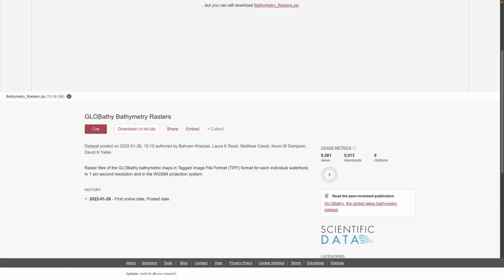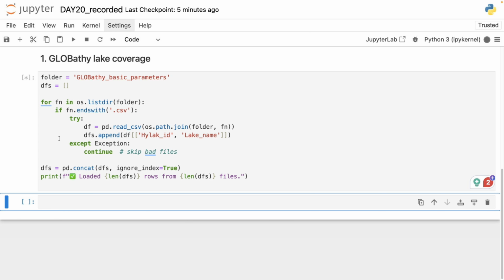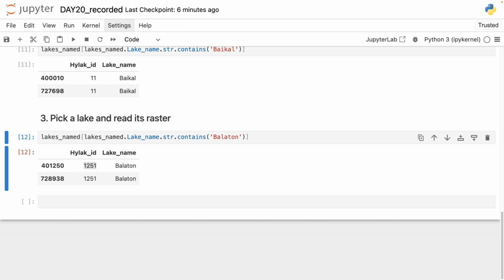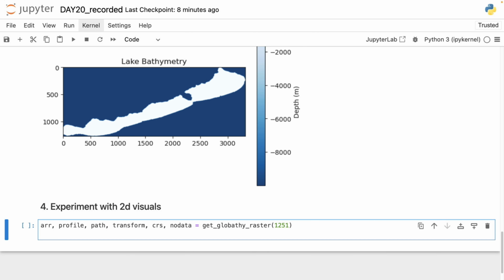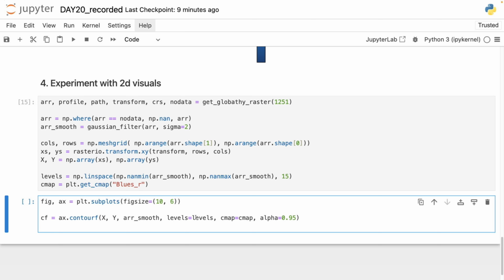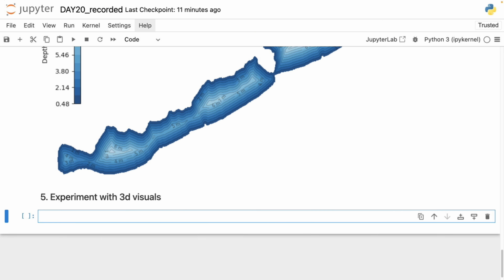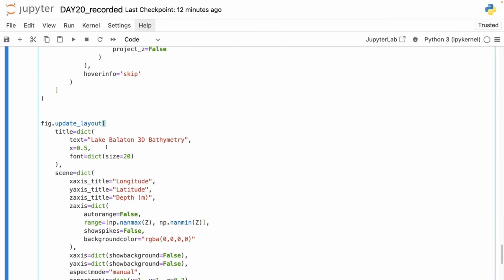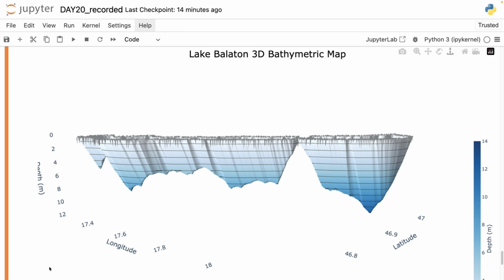Lake Balaton in 2D & 3D: Mapping Hungary’s Largest Lake with GLOBathy | 30DayMapChallenge (20/30)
Water is the theme for Day 20 of the 2025 30DayMapChallenge, and I took the opportunity to map Hungary’s Lake Balaton - the largest freshwater lake in Central Europe.

I used open GLOBathy bathymetry data to generate both a clean 2D map and a fully interactive 3D surface model of the lake, built entirely in Python.

Starting from the raw raster, I processed the data with Rasterio, applied smoothing filters with Scipy, and created a dynamic 3D relief map using Plotly. The final visualization highlights the lake’s shallow depth profile and reveals subtle underwater terrain variations, which are usually invisible on standard maps.